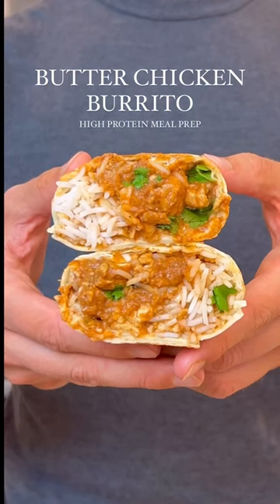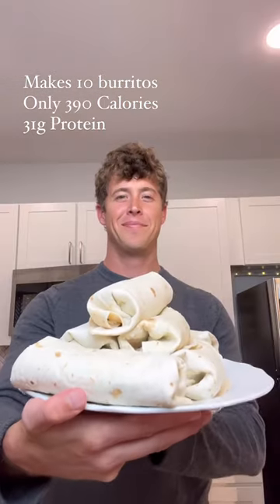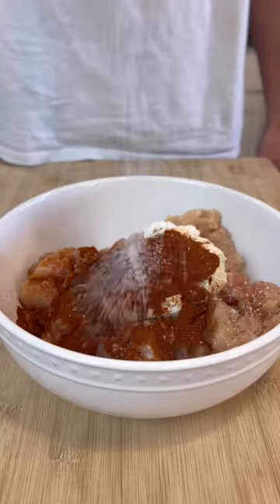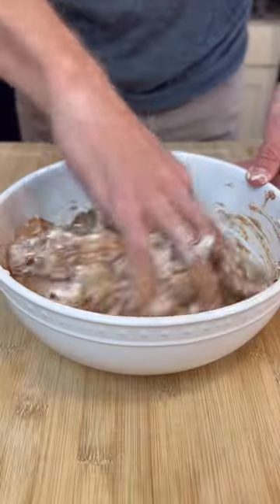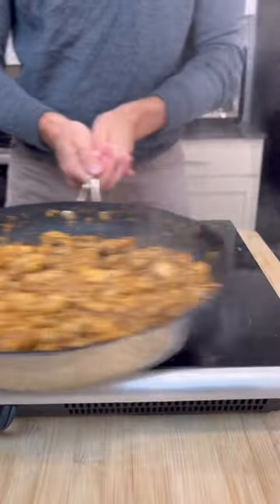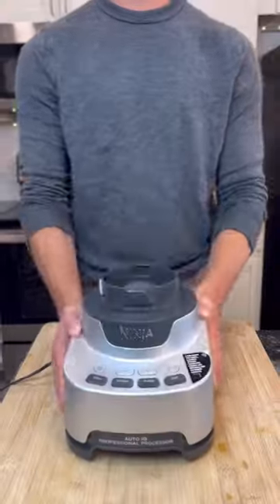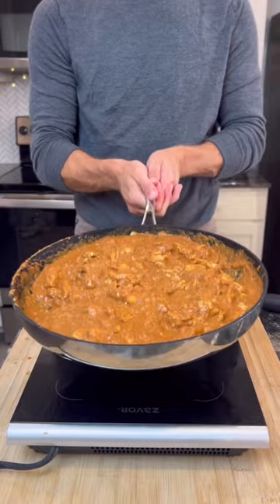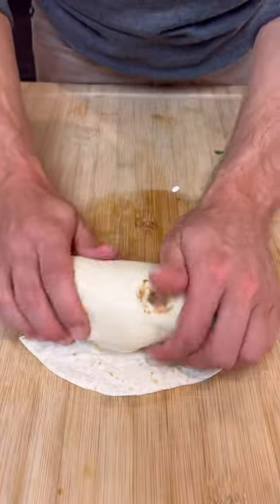Butter Chicken Burrito: An Indian/Mexican fusion meal that has unmatched flavor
Butter Chicken Burrito
Stealth Health 🌯 Series Episode 2

Makes 10 burritos:
390 calories
31g Protein
45g Carbs
8g Fat

Chicken:
32oz chicken breast, diced
180g plain nonfat greek yogurt
1 tbsp garam masala
1 tbsp Kashmiri red chili powder
1 tsp salt
3 cloves garlic minced

Sauce:
30g light butter
1 onion chopped
6 cloves garlic minced
2 tsp Ground cumin
1 1/2 tsp Kashmiri red chilli powder
1 1/2 tsp Coriander
3/4 tsp Garam masala
2 cans 14 oz crushed tomatoes
30g cashews
80g fat free evaporated milk
3/4 tspn corn starch
Add salt to taste if needed

10 burrito tortillas
200g basmati rice (uncooked weight)
Cilantro

Garlic Yogurt Sauce:
100g Greek yogurt
40g milk
1 tspn garlic
(Make extra to top each burrito when you’re eating 👌)